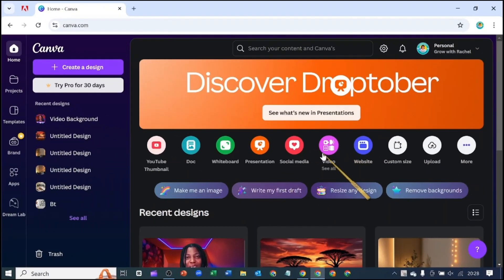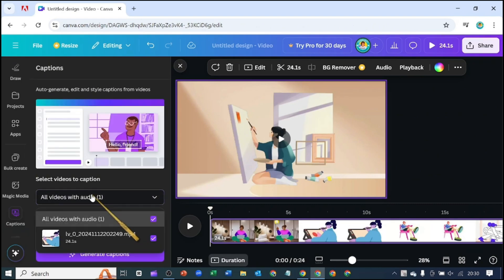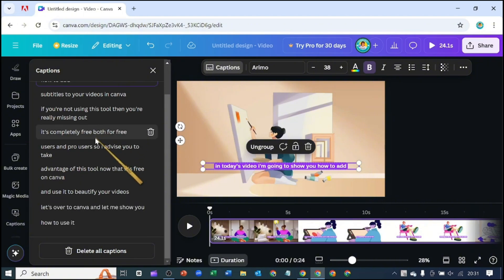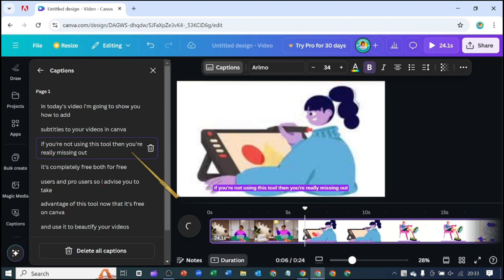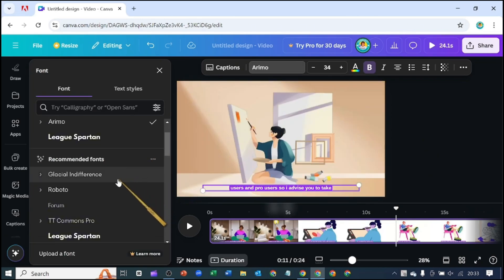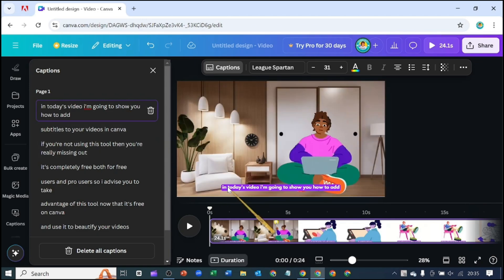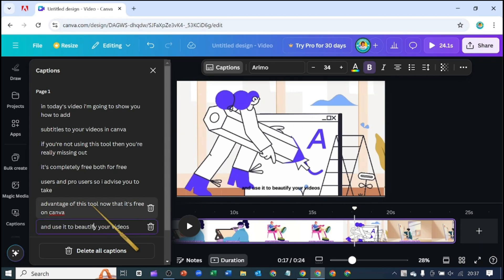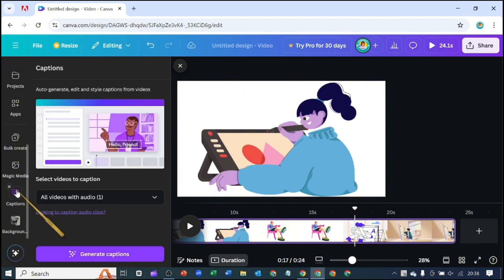How to Add Subtitles in Canva (FREE & EASY)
Looking to add subtitles to your videos in Canva? This tutorial breaks down how to add subtitles in Canva for free using simple steps! Adding captions enhances accessibility and boosts viewer engagement, and with Canva’s tools, you can make it look great. Whether you're creating YouTube content, social media clips, or presentations, I’ll show you how to use Canva’s text and video editor to create professional-looking subtitles quickly and easily. No prior experience is needed; this guide is beginner-friendly and uses Canva’s free version. Perfect for creators, educators, or anyone wanting to make their content more accessible!